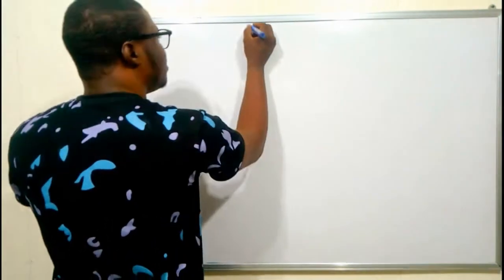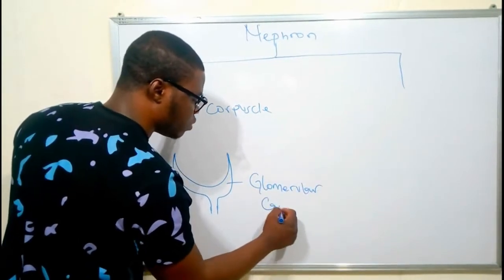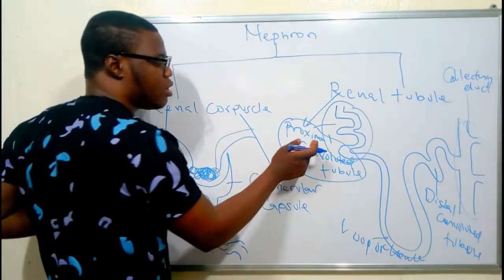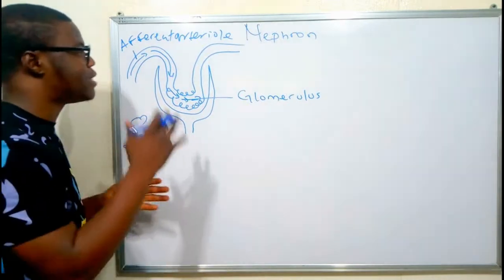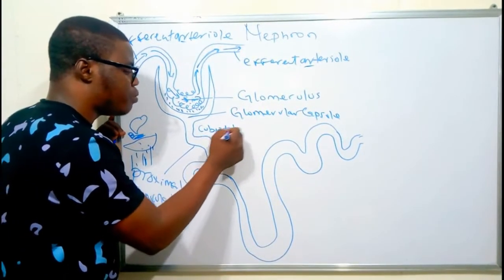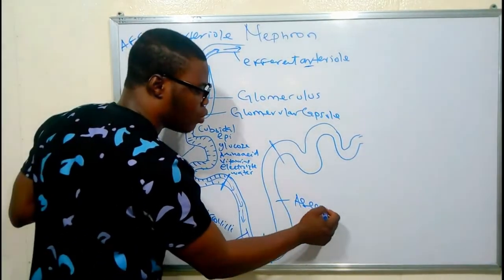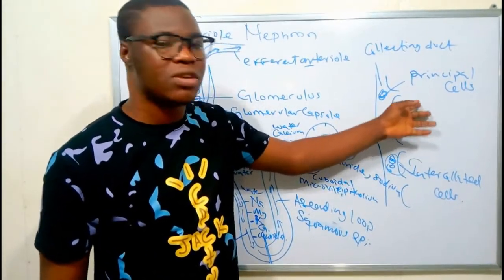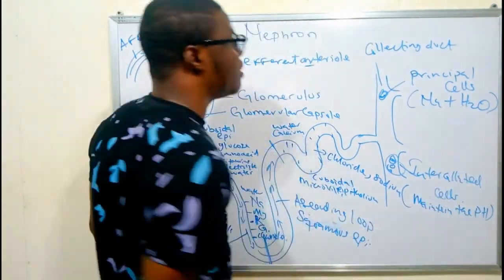DESCRIPTION OF THE NEPHRON BY DSSG NATION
The nephron's function/physiology is to perform filtration, reabsorption, and secretion.

Nephron anatomy includes the following: Glomerulus and Bowman's capsule, proximal convoluted tubule, the loop of Henle, distal convoluted tubule, and collecting duct/tubule.

Each kidney contains millions of nephrons which work to filter the blood and create filtrate. The nephron can be divided into two sections based on its function. The first section of the nephron performs filtration which is known as the renal corpuscle. The renal corpuscle is the glomerulus and Bowman's Capsule.

The second section of the nephron is the renal tubule and it is responsible for reabsorption and secretion. This includes the proximal convoluted tubule, loop of Henle, distal convoluted tubule, and collecting tubule.

To filter the blood the glomerulus receives fresh blood from the afferent arteriole which enters the glomerulus and filtrate is created. The blood then exits the glomerulus through the efferent arteriole which will turn into peritubular capillaries and eventually turn into the renal vein.

The filtrate is a liquid substance created by the glomerulus. The glomerulus filters out water, glucose, amino acids, urea, creatinine, ions, etc. The glomerulus does NOT filter proteins or blood cells.

The filtrate created by the glomerulus leaks down into a capsule called Bowman's capsule. Then it flows to the first part of the nephron that is responsible for reabsorption and secretion know as a proximal convoluted tubule.

The proximal convoluted tubule is where most of the reabsorption occurs. Nearly 100% of glucose and amino acids are reabsorbed along with 90% of bicarbonate and 60-70% of sodium and chloride along with water and urea.

The filtrate then flows down into the loop of Henle. This area is responsible for concentrating the urine by reabsorbing most of the water in the filtrate. The loop of Henle achieves this with the help of the hypertonic environment of the renal medulla.

Then the filtrate enters into the distal convoluted tubule where more reabsorption and secretion occurs. Aldosterone will play a role in sodium reabsorption to maintain water and salt balance in the body. In addition, parathyroid hormone (PTH) will play a role in calcium reabsorption.

Lastly, the filtrate flows into the collecting/duct for the "final touches" of reabsorption and secretion. Then the filtrate will exit the kidneys as urine via the renal papilla, minor/major calyx, renal pelvis, ureters, bladder, and urethra.